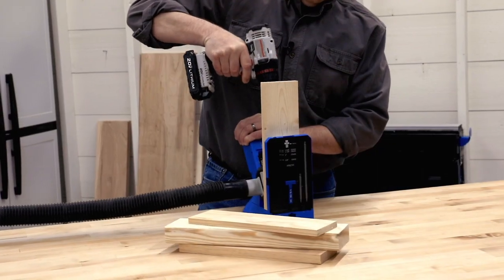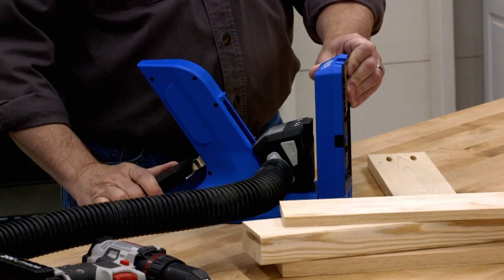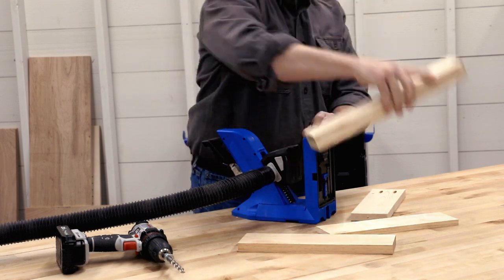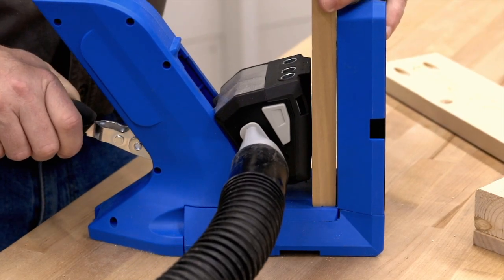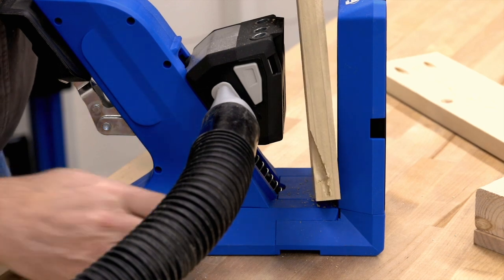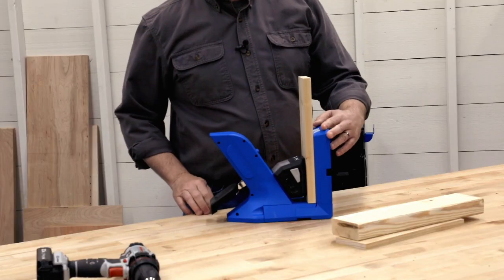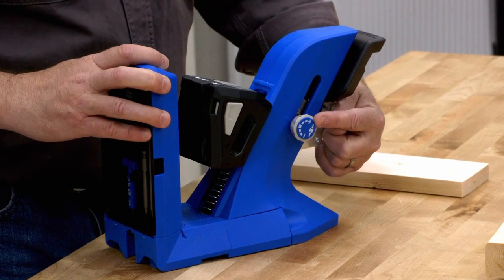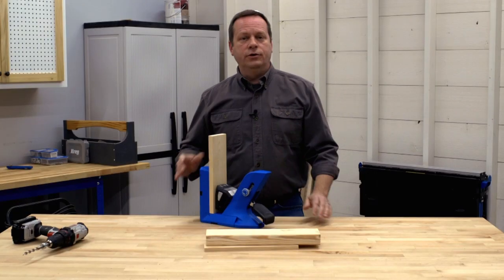Workpiece Clamping Made Simple: Kreg® Pocket-Hole Jig 720/720PRO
The Kreg Pocket-Hole Jig 720 and 720PRO are designed to make building with pocket-hole joints faster and easier than ever. One key feature that makes this possible is the Automaxx® one-touch clamping system. Here's how one-touch clamping works, along with some of the benefits it brings.

PRODUCTS SHOWN